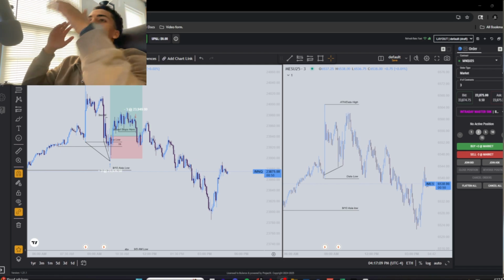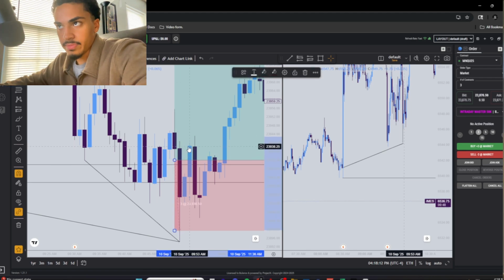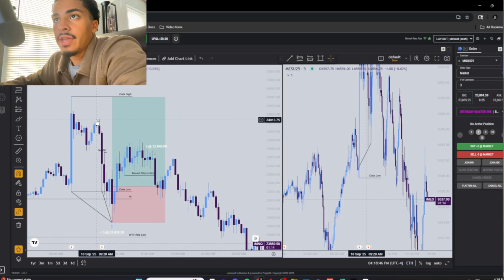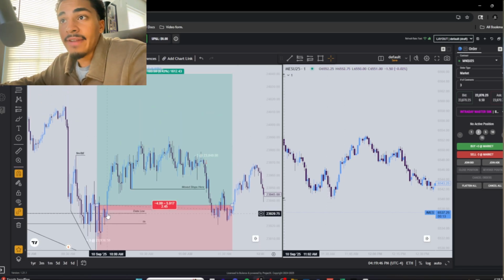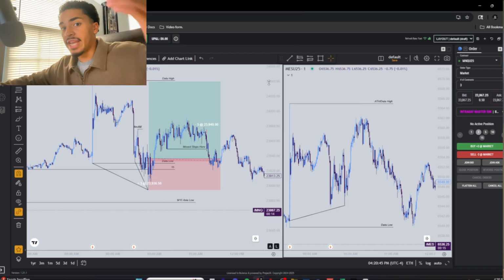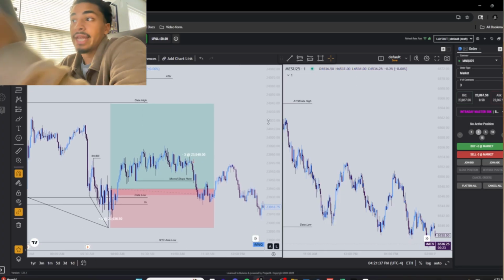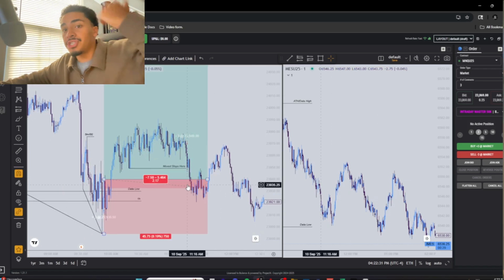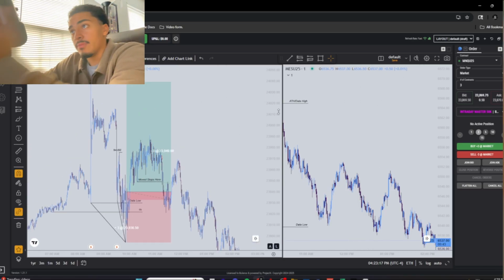Made $166 off longest trade ever +Self Motivation/pep talk |Trading Journal September 10, 2025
I've been learning to trade since the beginning of May and I am progressively improving day by day. I'm not a pro or some guru, I'm just someone chasing a wild thought in his mind working to make that vision a true reality. I know it takes time to be successful with this and I know at this stage I'm not going to be good what so ever, but I'm going to show up everyday. Journaling is one thing that's important in getting better at trading and I've been logging it through a spread sheet. So here's the start of my expansion into a video style journal going through the full in's and out's of the day!

Special thanks to Will and Steez (who help me when I live trade each morning answering questions and giving live feedback! Go check them out
Longs: Longs Stopped in trailing profit/BE (+$72 on Funded) (+94 on Eval)
Risk:  $250 | 3 micros eval    $500 | 6 micros Funded

Confluences:
Bullish News Release
ES ATH
SMT with Data Low
Internal SMT
Resweep of SSL
Rejection off 1hr gap
Rejection off midnight open
Sweep of Data low
1m IFVG
ABS
Excellent draw as target (Data High)
Target:
Data High
BSL/Swing High

Result:
Swept data low had an SMT with data low, where ES failed to sweep. Then we went to resweep and created another SMT. I entered that 1m IFVG targeting data highs originally but price bullshitted chopped around for over an hour and ultimately stopped me in profit. Still an A+ set up I would always take this set up. Good BE points, Good draw, Good confluences. Not upset with it. And glad I'm progressing day by day. Lets keep working every single day!
Marshawn Lynch